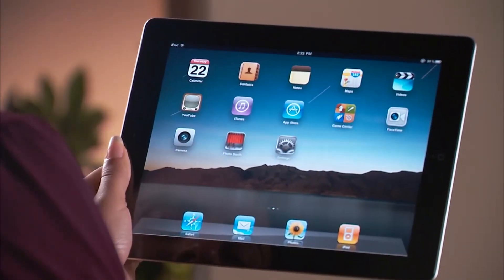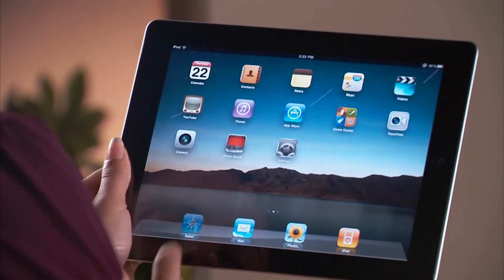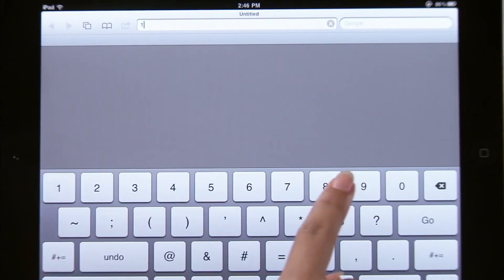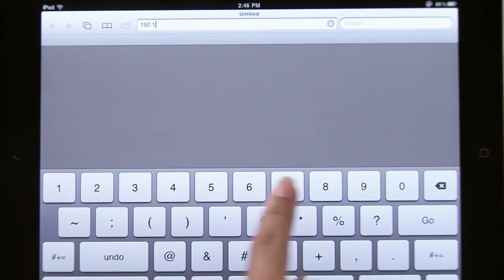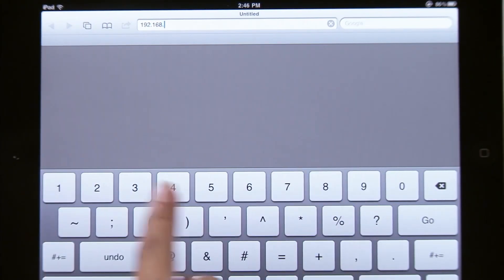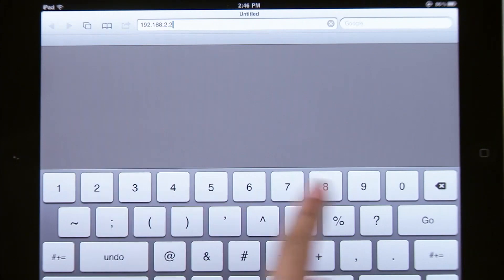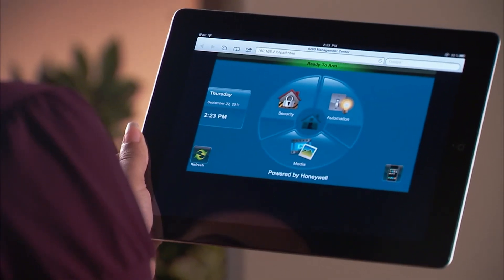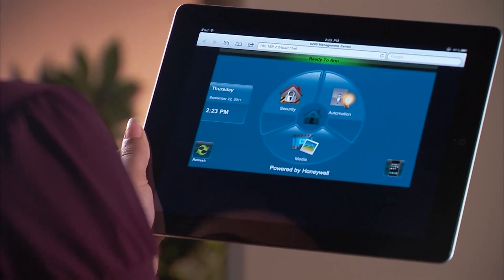Connect iPad or Android Tablet using Tuxedo Touch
Learn how to connect your mobile device to Tuxedo Touch